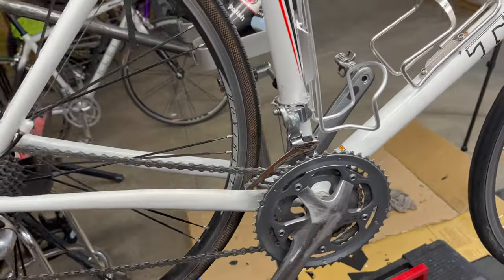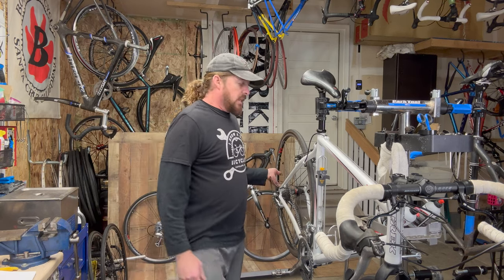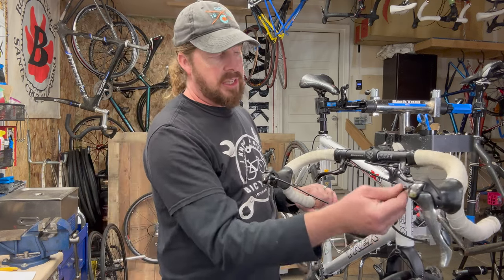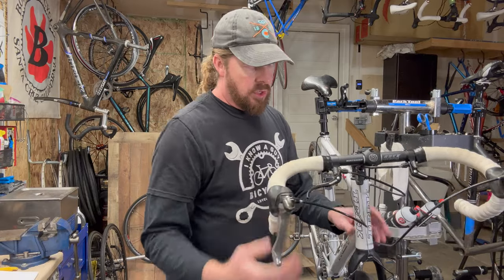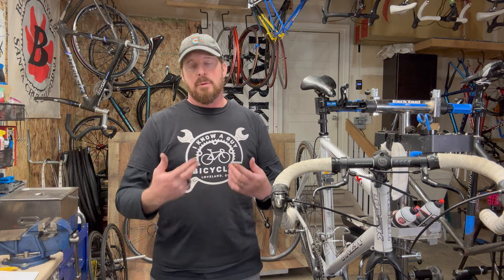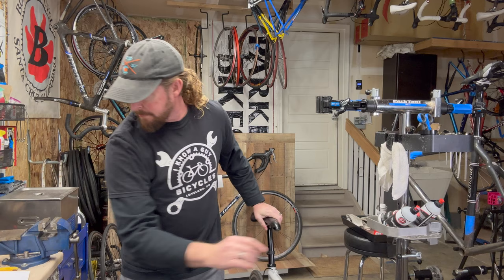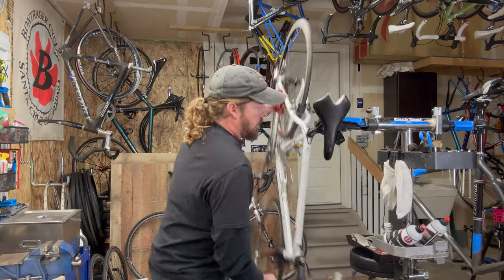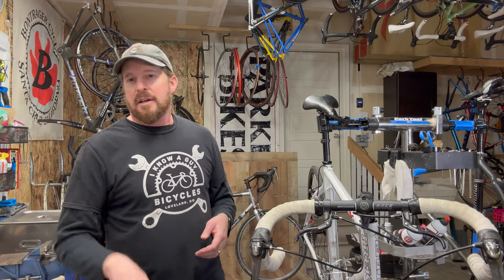2009 Trek XO2 Cyclocross 59cm- Top 20 checklist for buying used bikes 4K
Trek XO 2 bicycles are built with high-quality components designed to last. The frame is made from aluminum alloy, which is lightweight and strong. The components are also designed to be durable and reliable. Also designed with comfort in mind. The frame geometry provides a comfortable riding position.

What this bike would cost you at the shop after buying:

Labor:
Tune-up $100-$150
Chain install  $15-$20
Tires install $15-$20
Bar Tape Wrap $20
Wheel install Rear $25-$30
Cables and Housing install $35-$55
Pedals $20-$50

Parts:
Rear Wheel $100-$150
Rim Tape $5
Chain $15-$25
Tires $50- $100
Bar Tape $15-$25
Cables and Housing $15-$25
Pedals install $15-$20

The range can vary from shop to shop based on tune-up packages and parts. But the range on this bike would be $400 for the base prices and $700 for higher-level labor and parts. And that is on top of what you paid for buying it used.

Tools I Use Daily:
☞Headset Press
☞Star Nut Press
☞Headset Cup Removers